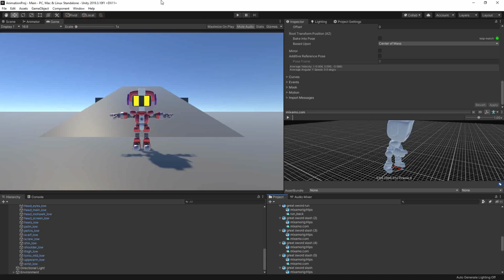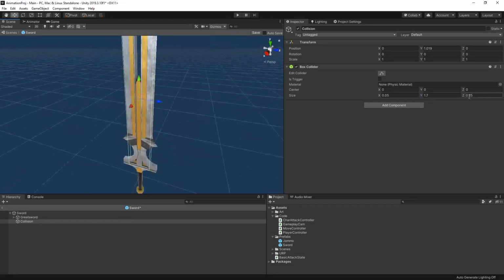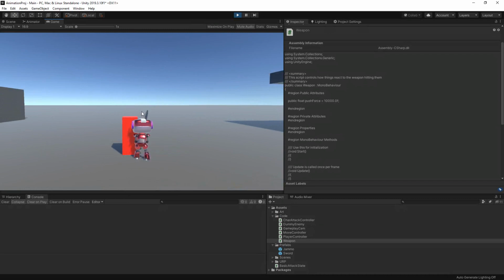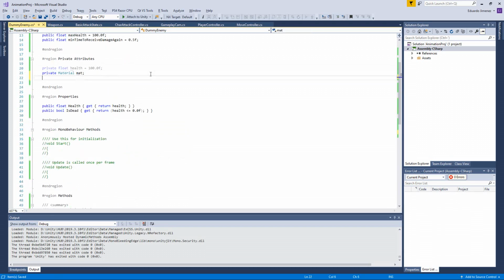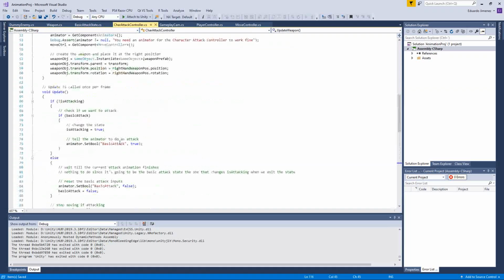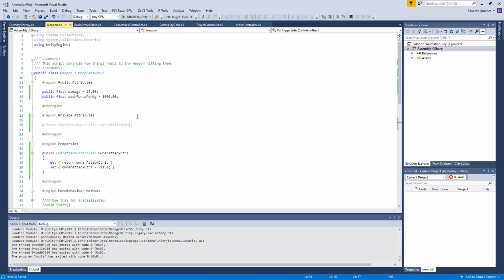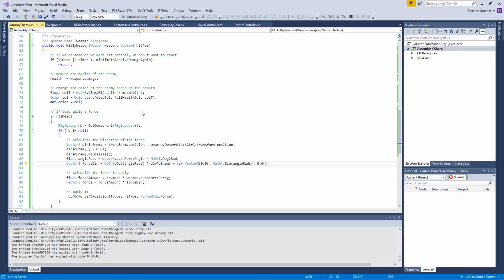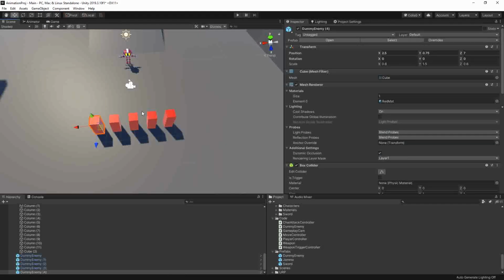Enemies & Attack Response - Third Person Action Game Unity Project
In this fifth installment of the third person action game series we're adding some very basic dummy enemies so that we can swing our sword to them. We implement the collision detection for the sword and the response to the attacks.